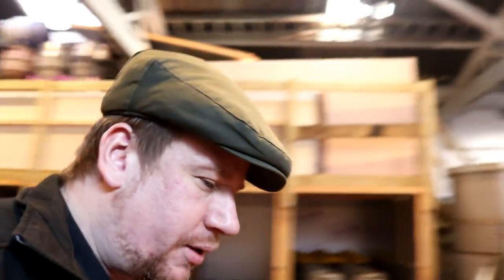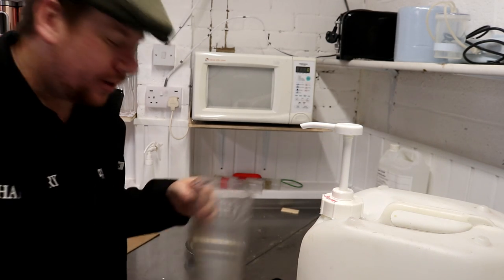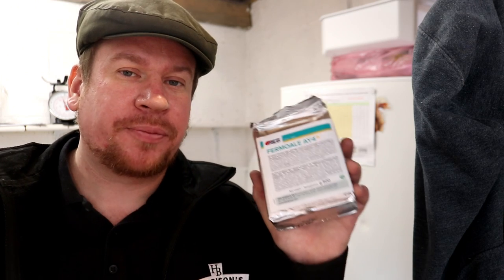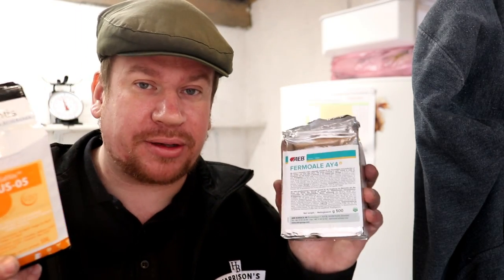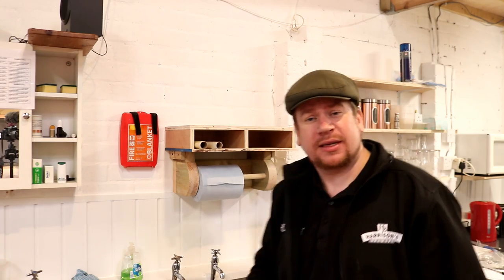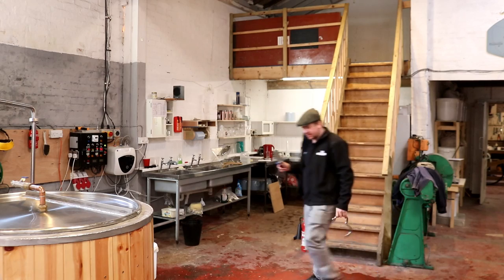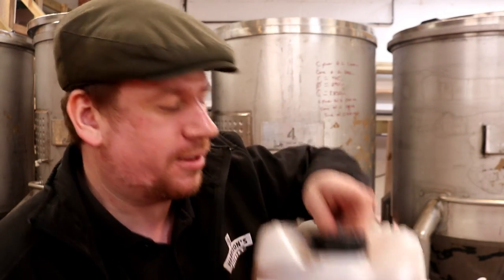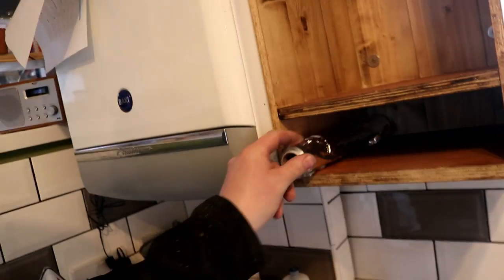A DABBLE WITH WORT KITS.